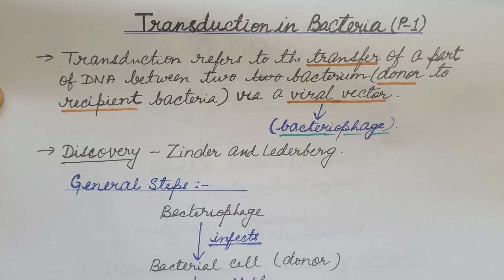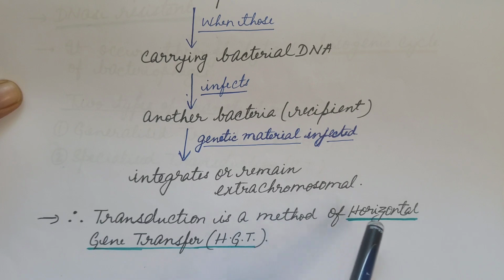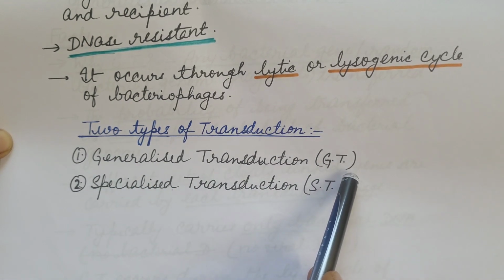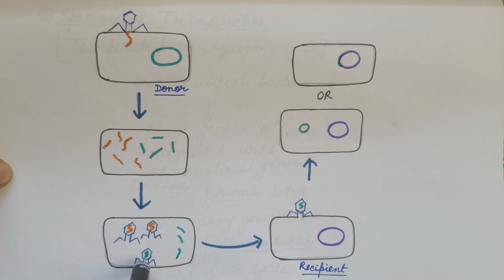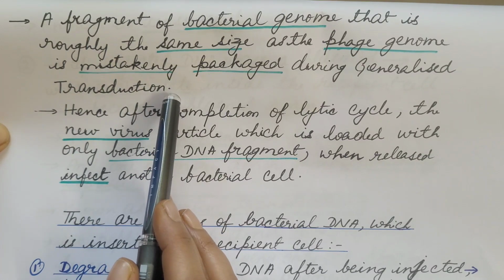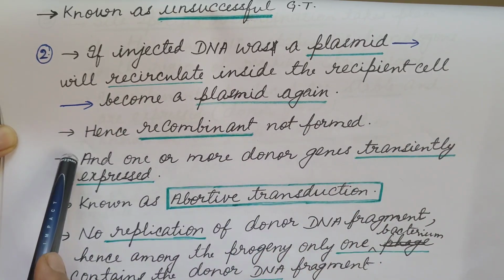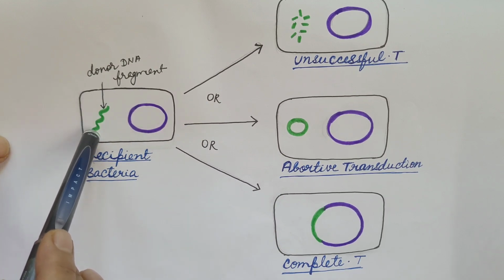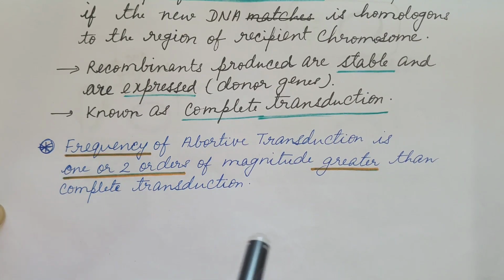Transduction in Bacteria, Part-1 (Generalized Transduction). For CSIR NET Lifesciences.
This video is about Transduction in bacteria. First of all definition and general steps of Transduction is discussed. Transduction is of 2 types: Generalized Transduction and Specialized Transduction. This video focuses on Generalized Transduction. Steps of Generalized Transduction is discussed with the help of diagram. Facts of Generalized Transduction is discussed also 3 fates of donor DNA fragment injected into recipient bacteria is explained with the help of diagrams, these are - Unsuccessful, Abortive and Complete or Successful Generalized Transduction.